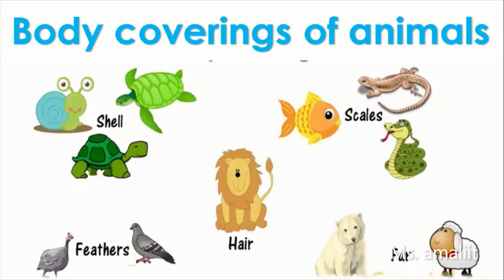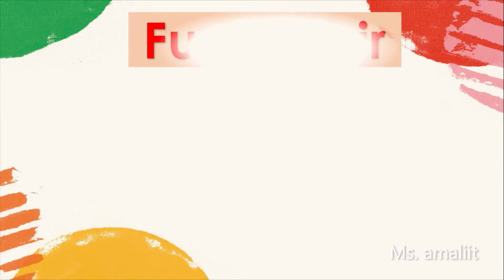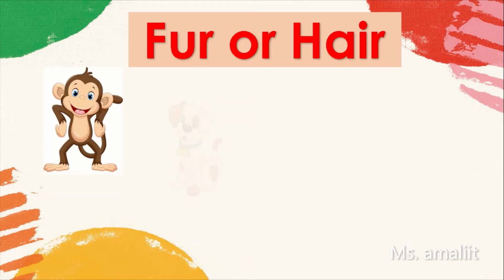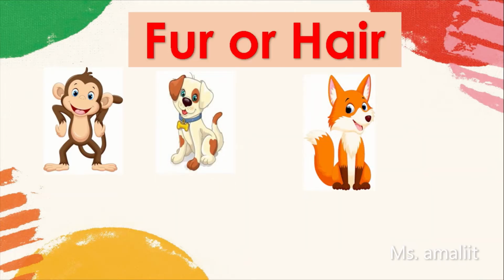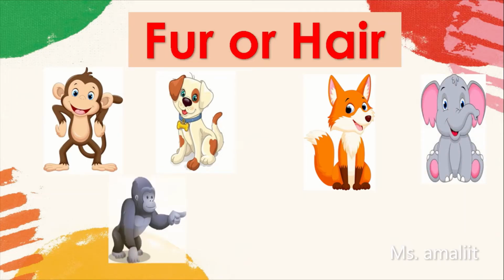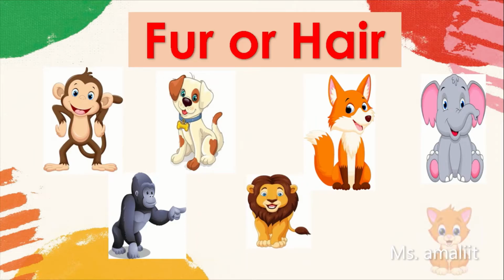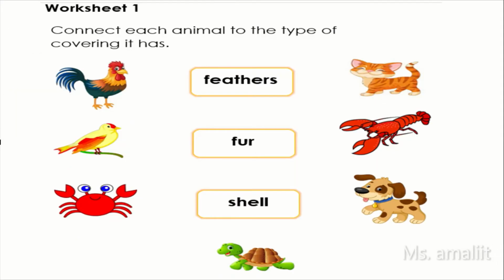Body Covering of Animals